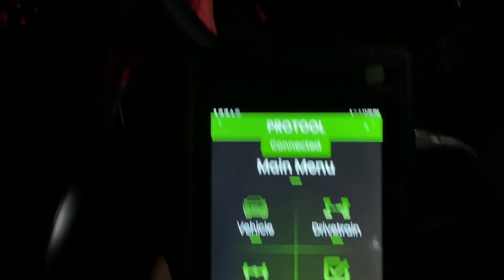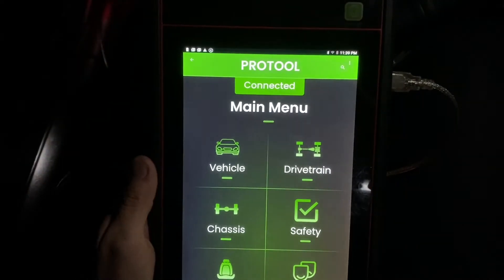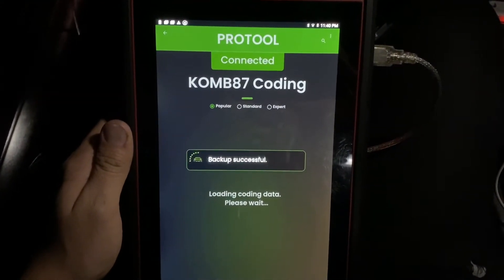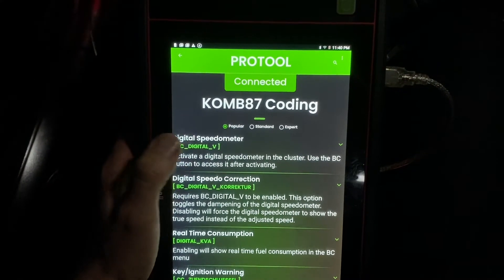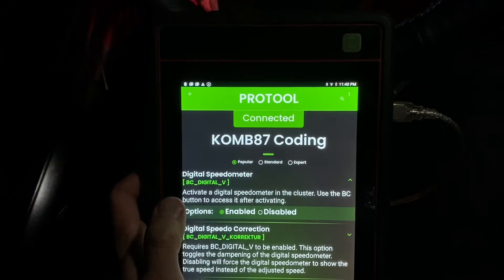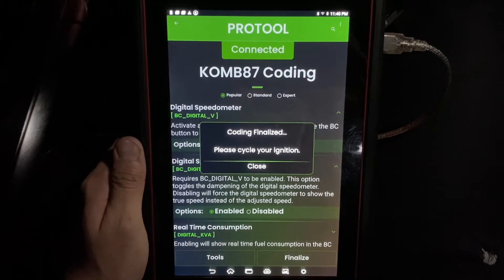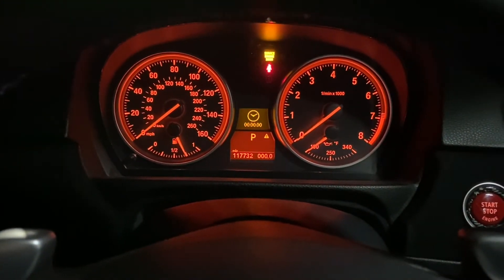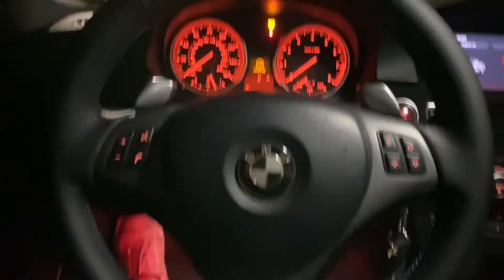How To Code In The Digital Speedometer! BMW E9x E8x and E6x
Hey guys! In today's video I show you how to code in BMW's digital speedometer right into the gauge cluster. This is an OEM feature that is disabled in most cars and you can enable it using ProTool!